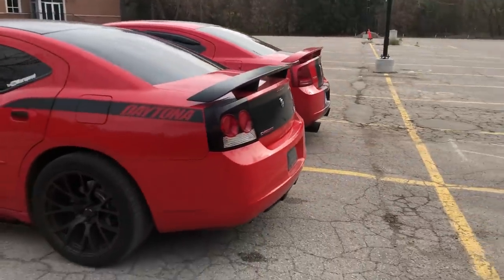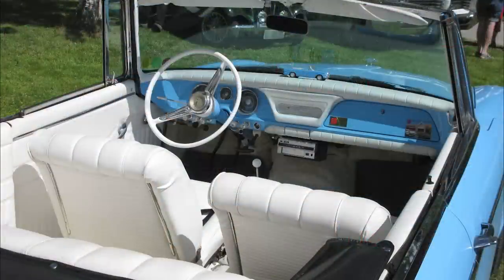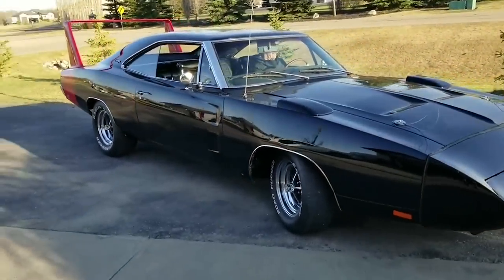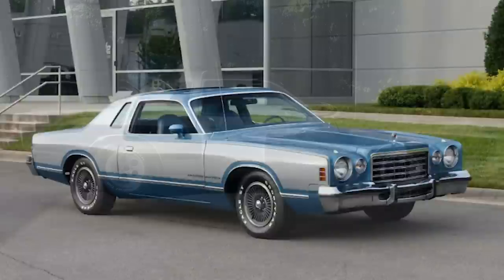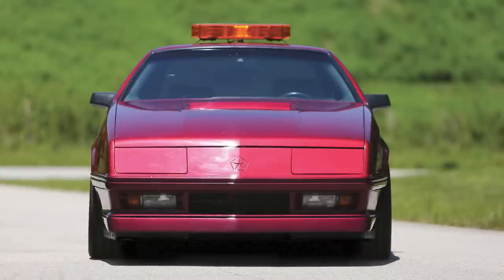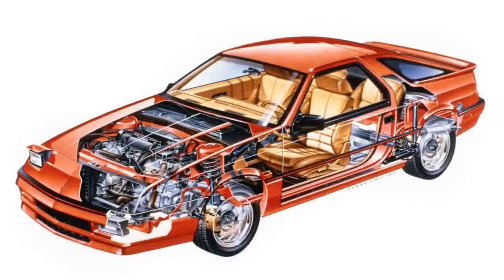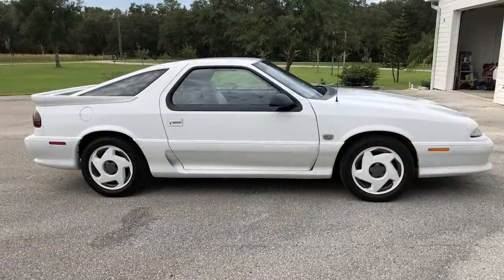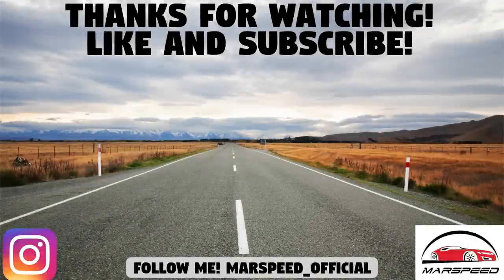History of the Dodge Daytona – From Muscle Car to Sports Coupe (1969-1993)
For today's video we are going over the history of the early Dodge Daytona! The Daytona nameplate was first used for the Charger in 1969, then again for the 1975-77 Chargers, and returned later for the 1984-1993 Dodge Daytona sports coupe. Watch along as we go over all the details of each one of these historic vehicles!
SKIP AHEAD:
2: 01:32
2: 05:22
2: 07:43